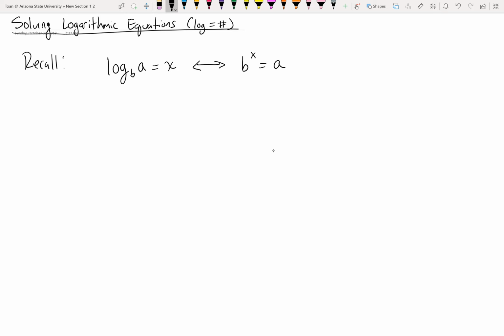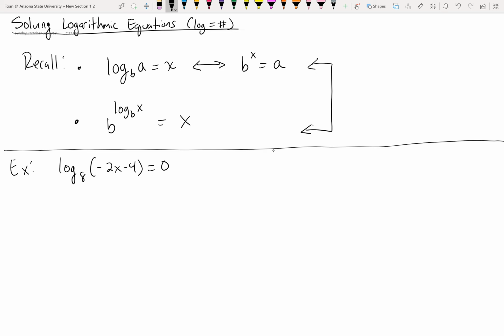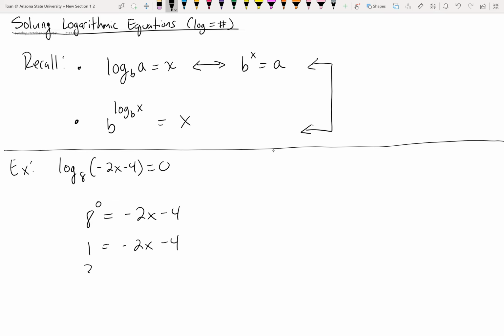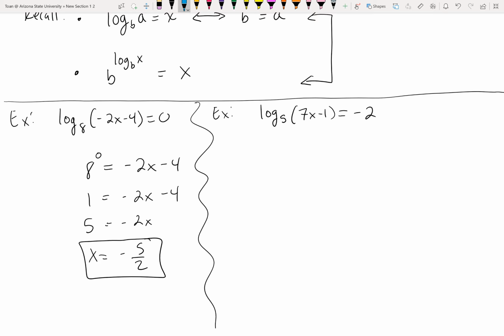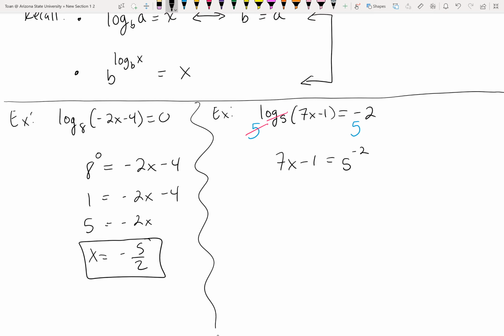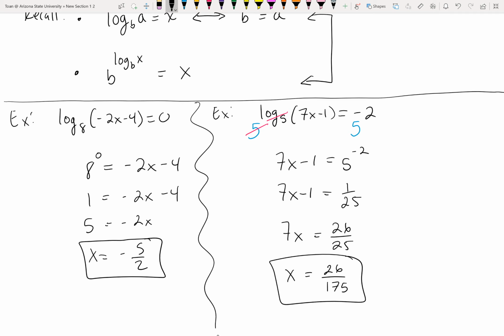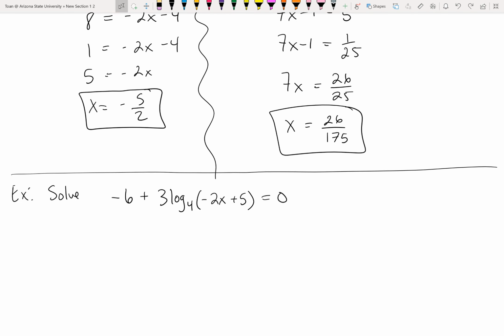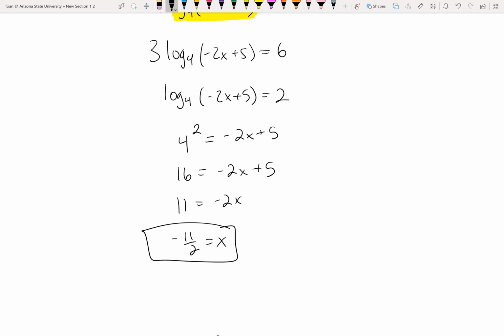PC Topic 38